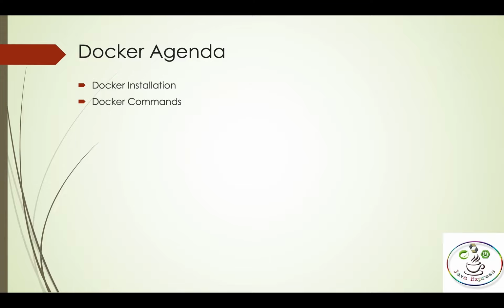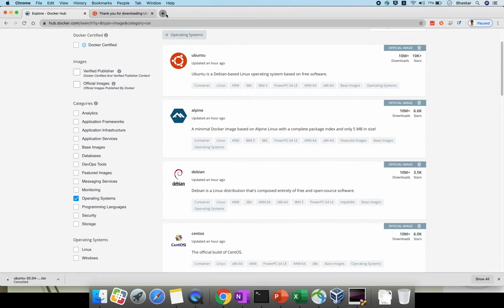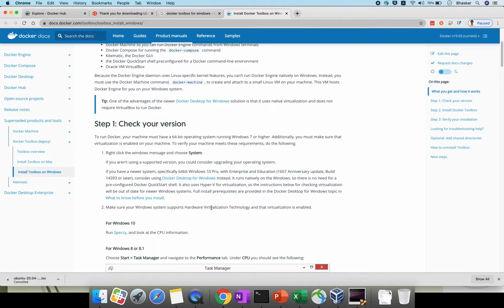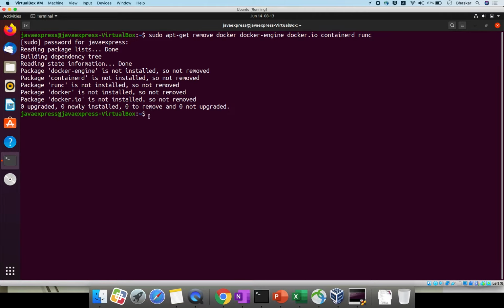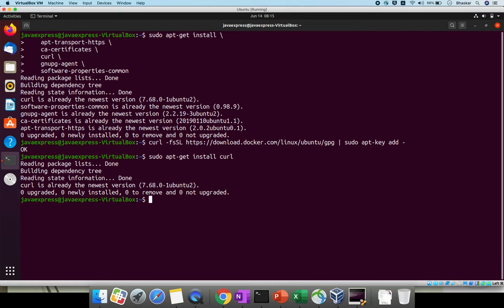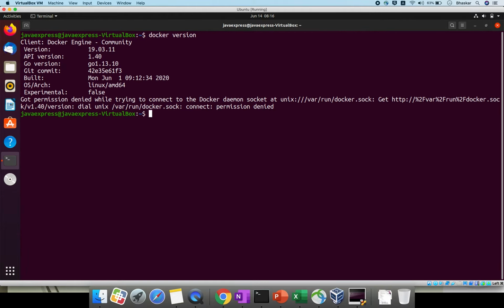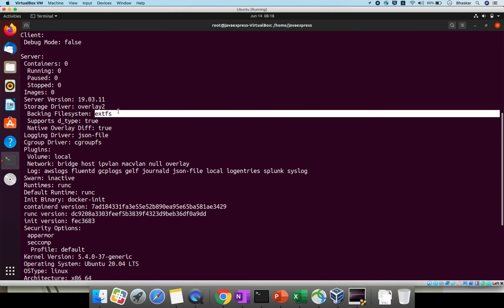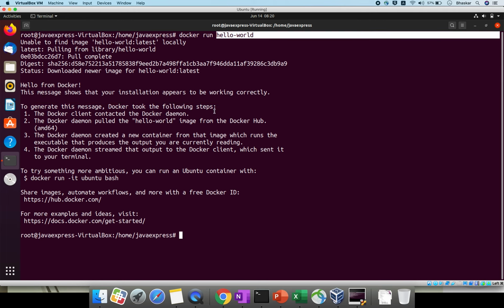How to Install Docker on Ubuntu? | Step-by-Step Guide for Beginners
Want to master Docker, Java, and DevOps? 🚀 This video covers everything from Java Development, Spring Boot, Microservices, DevOps, Docker, and Full-Stack Development! Perfect for beginners & professionals.

🚀 🚀MASTER THE HOTTEST TECH SKILLS IN 2025! 🚀🚀